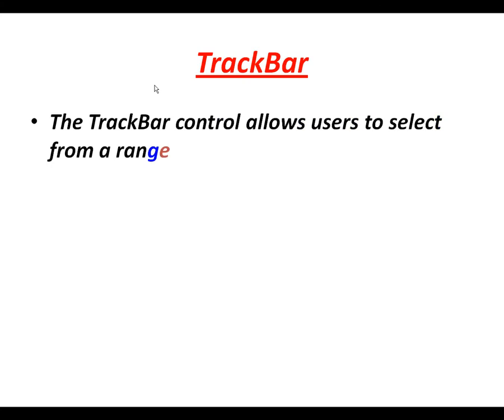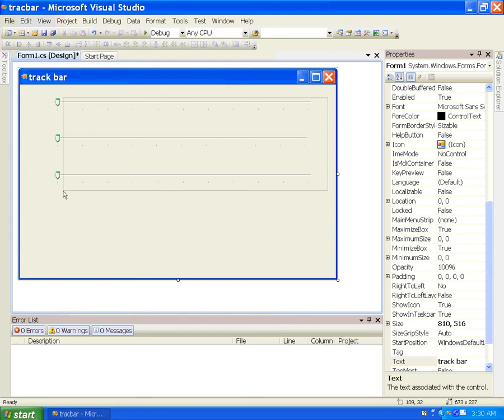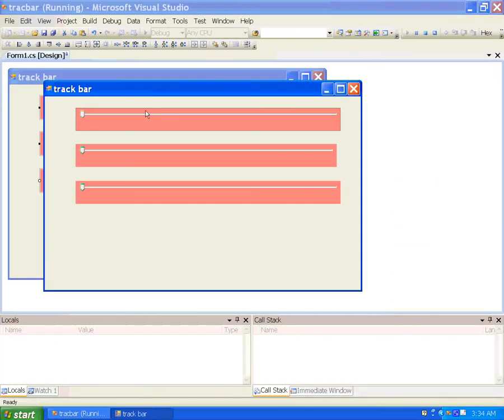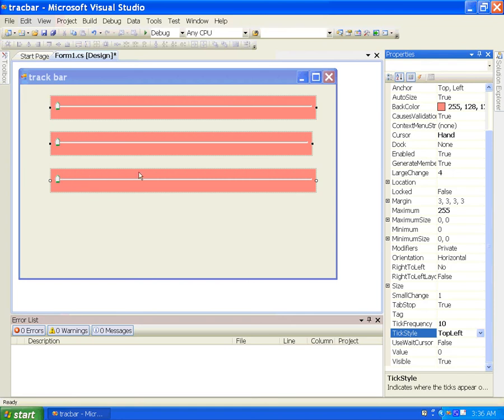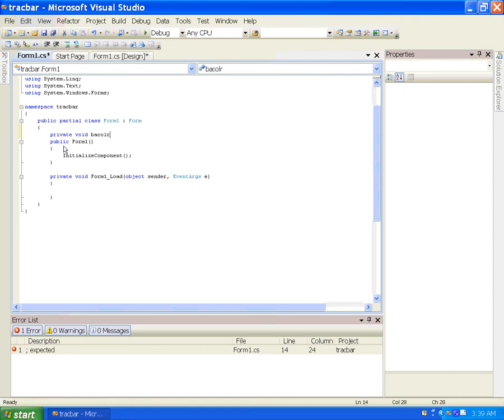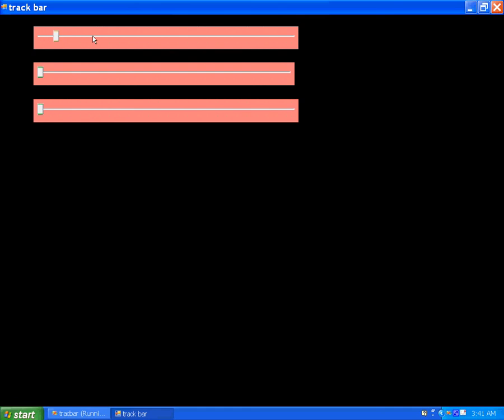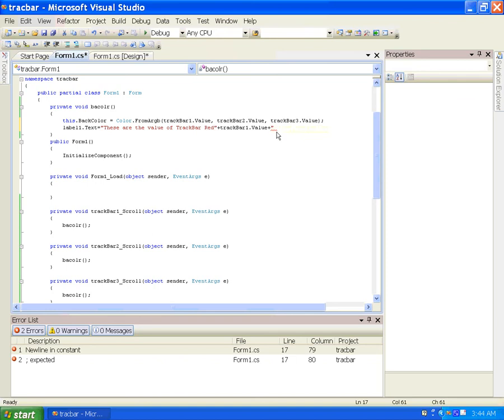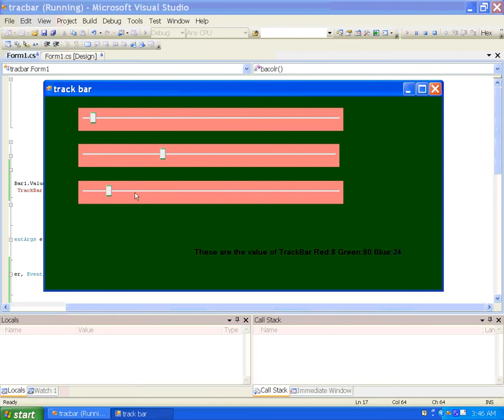How to use trackbar in visual studio.net